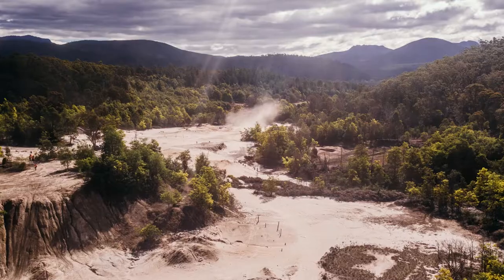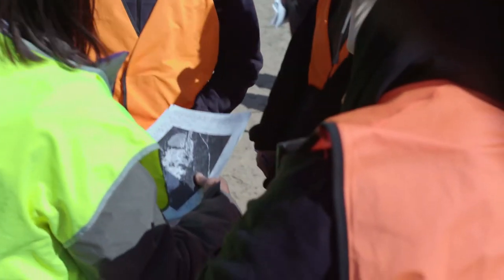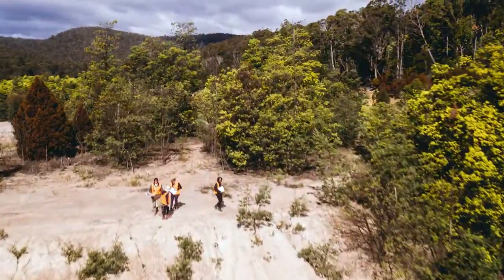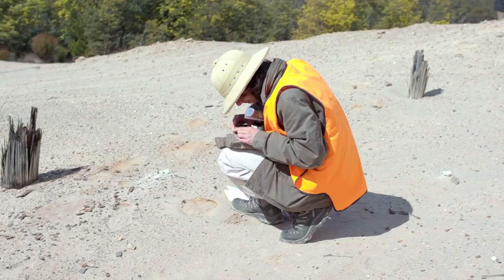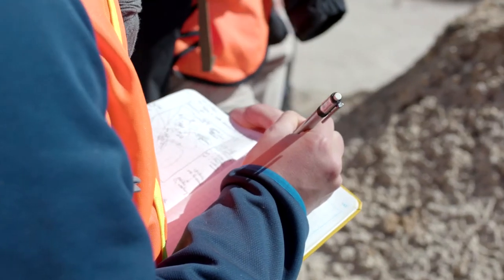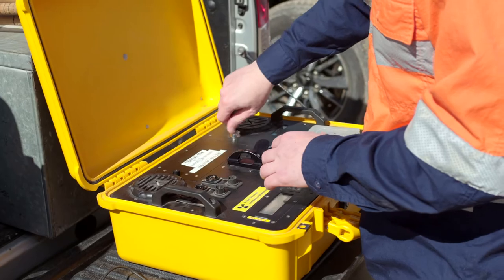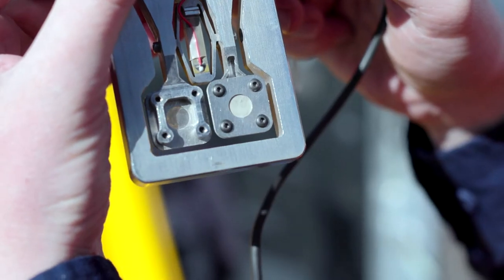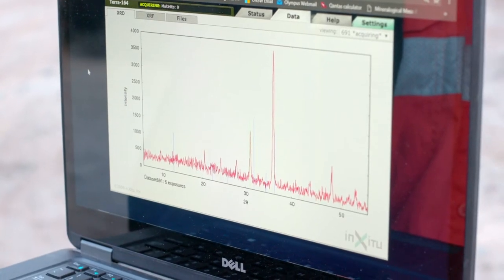University of Tasmania Field Trip: Dr. Anita Parbhakar-Fox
See how Olympus teamed up with the University of Tasmania to help facilitate a student field trip with an undergraduate third year class.

The trip was lead by Dr. Anita Parbhakar-Fox, Research Fellow in Geoenvironmental Studies, ARC Transforming the Mining Value Chain Research Hub, and was focused on characterising mine waste materials, largely formed from gold mining, in order to identify if these waste materials have contributed to the negative health of some of the creek systems in the area and if so, how to rehabilitate and manage them better in the future.

Anita's focus is on acid rock drainage and how mine waste is managed with the view to developing strategies to help the mining industry better characterise their future waste materials, in order to allow them to safeguard the environment from the impacts of mining.

For the field trip, Olympus provided the University of Tasmania with a TERRA Portable XRD System, enabling Anita and the students to get an infield answer as to what minerals were being dealt with, allowing the team to understand the type of waste materials leeching out into the creeks, river systems and the environment.

Learn more about the ARC Transforming the Mining Value Chain Research Hub